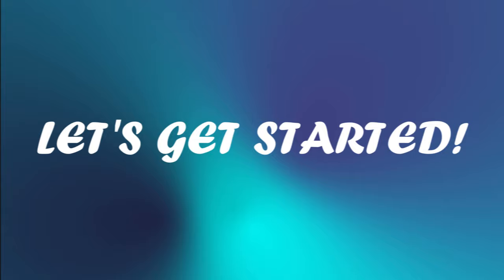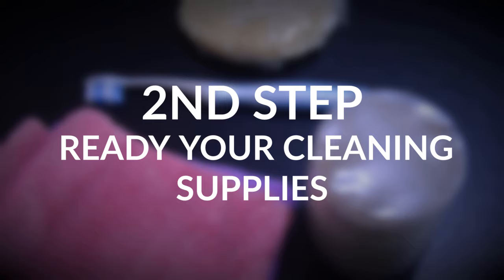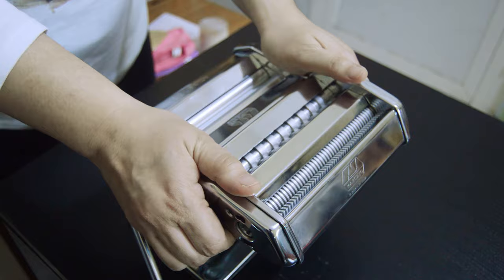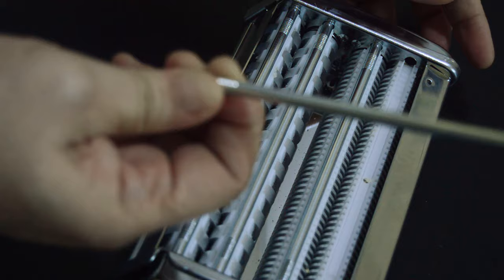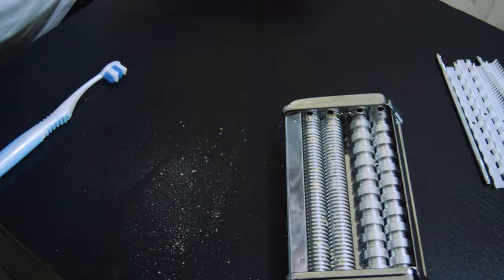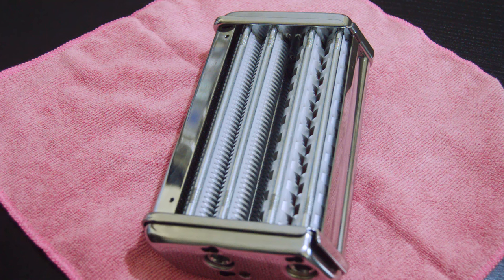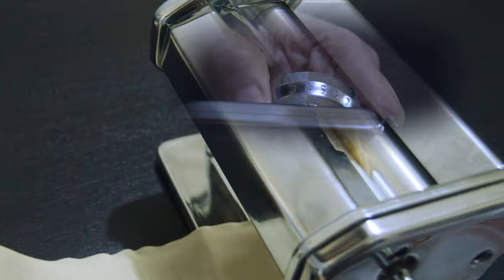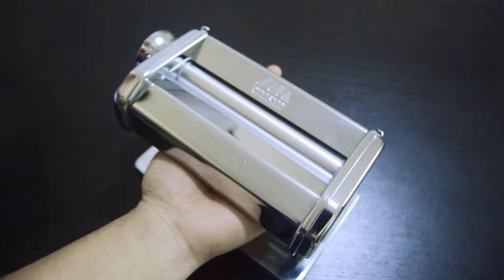How I DEEPCLEAN My MARCATO ATLAS 150 Pasta Machine l Foodie Avenue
Hello Foodies@ In today's video, I share to you how I deepclean my pasta machine.  I hope this helps, and if you have any additional insights, please share it on the comments section below.